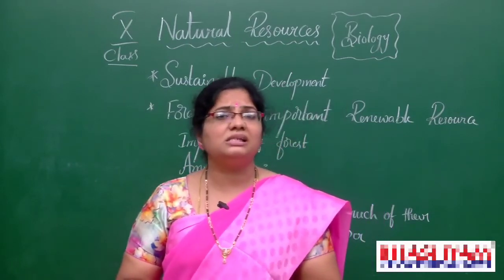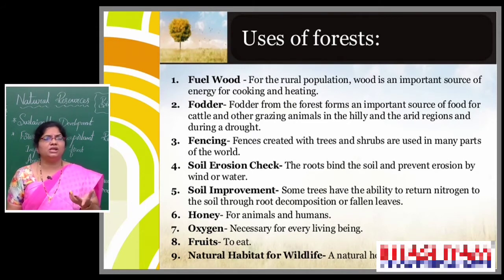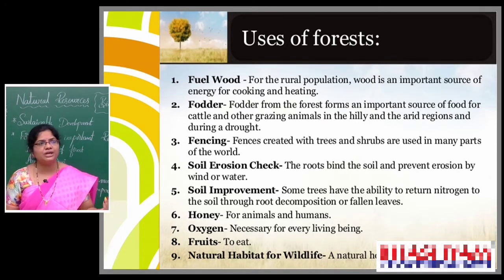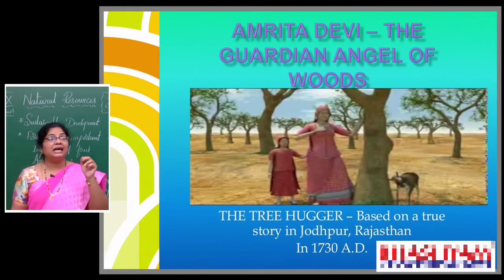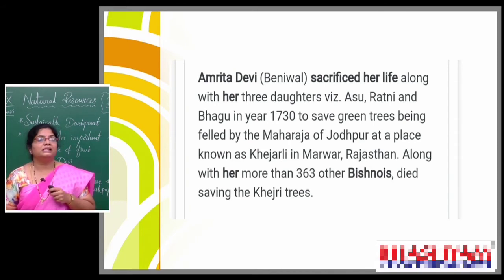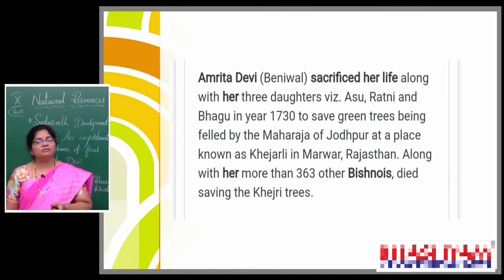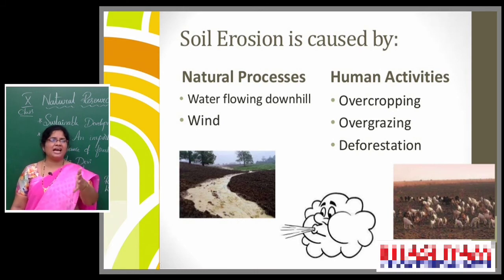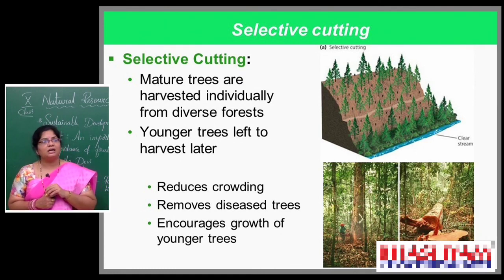Biology class10 th || Natural resources part-5